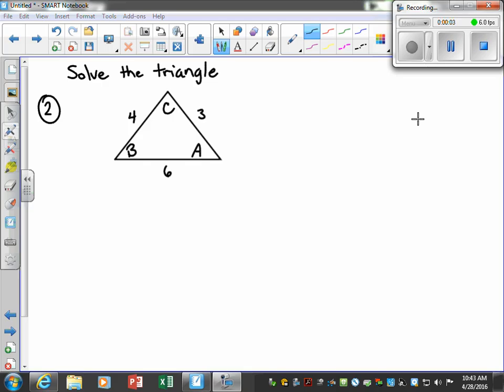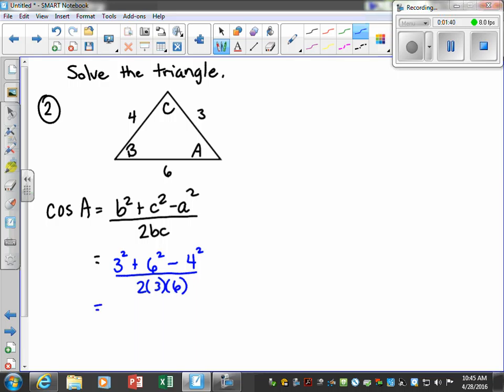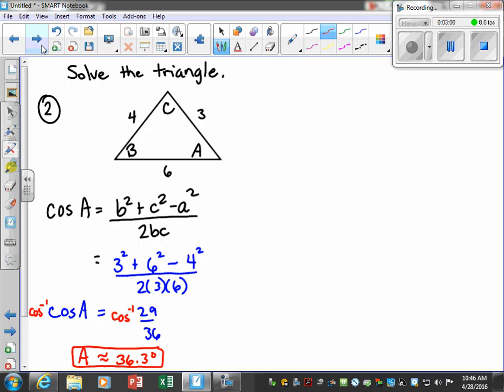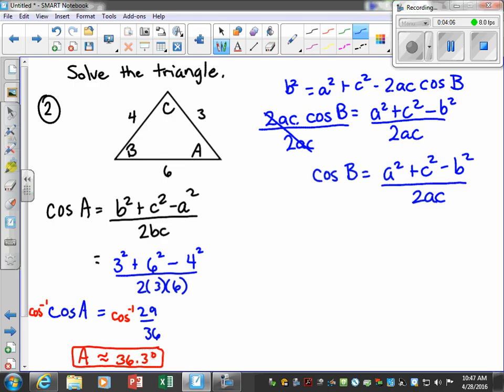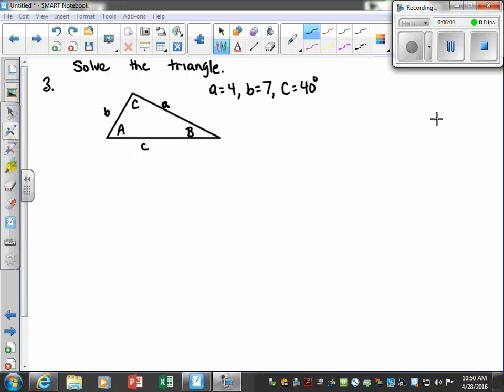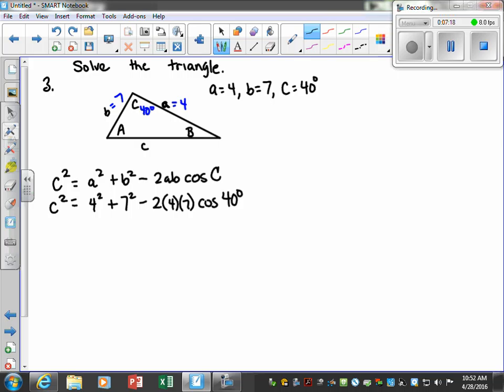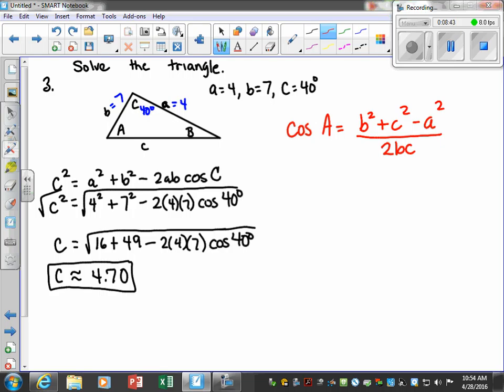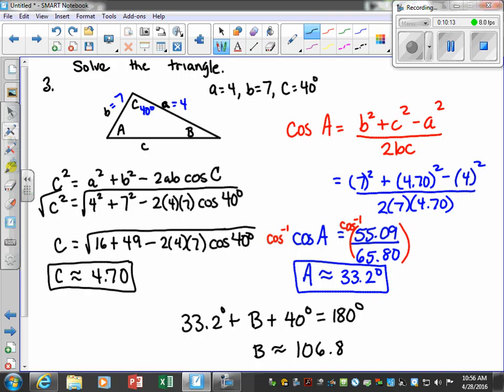Law of Cosines Part 2